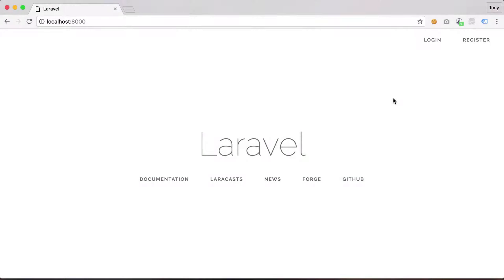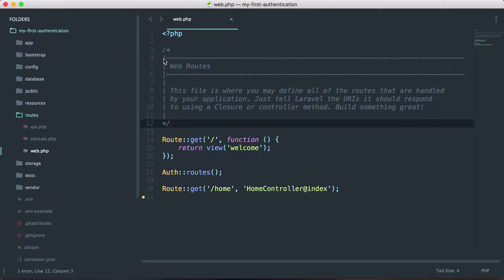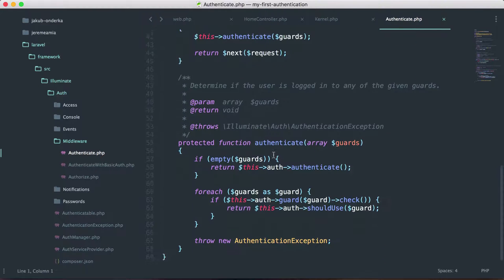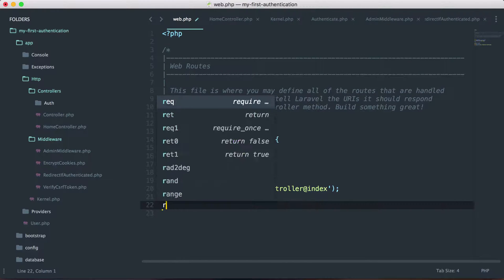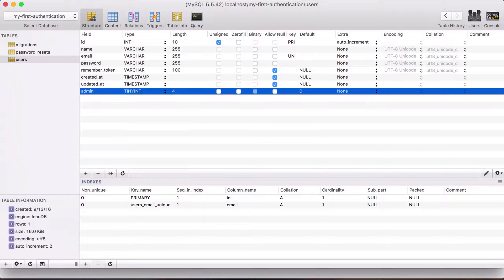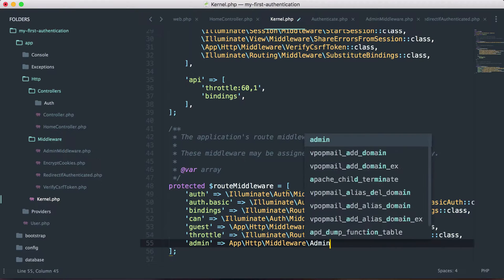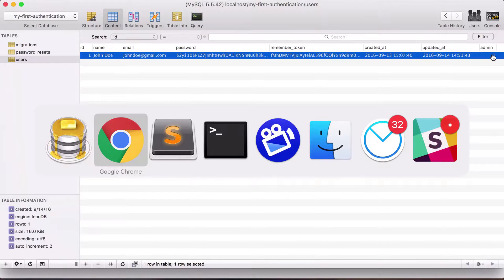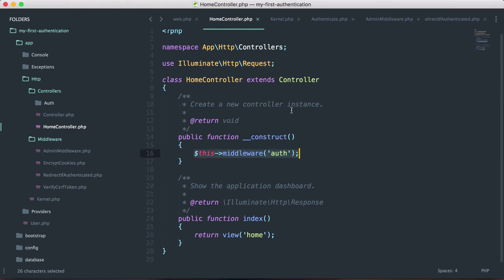11 - Middleware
In this episode we'll show you how to use Laravel middleware.